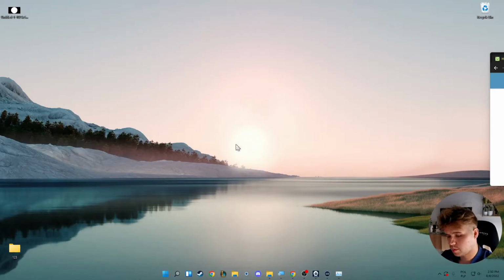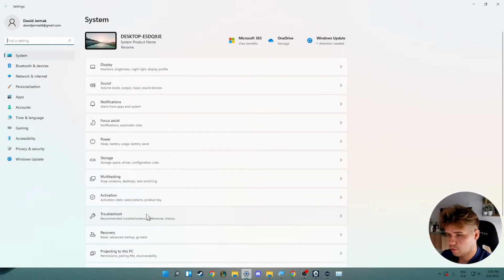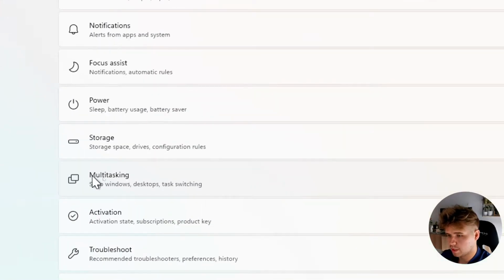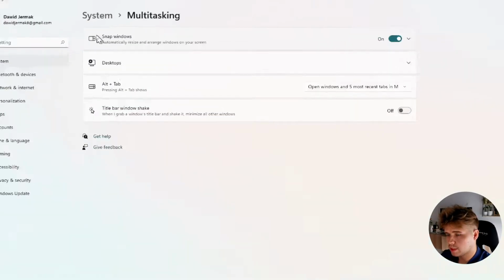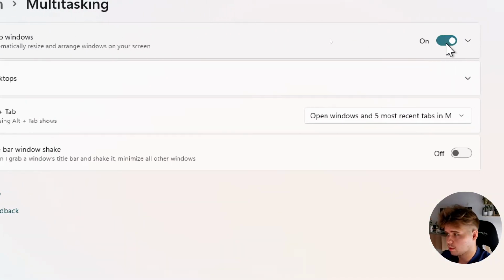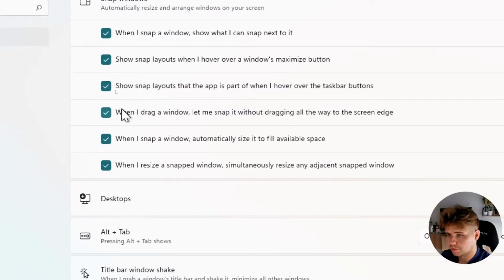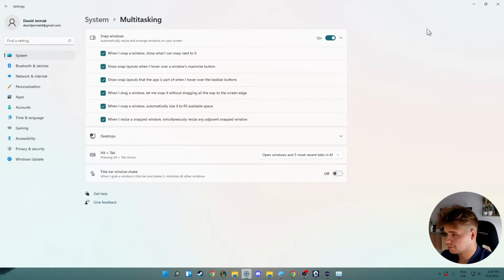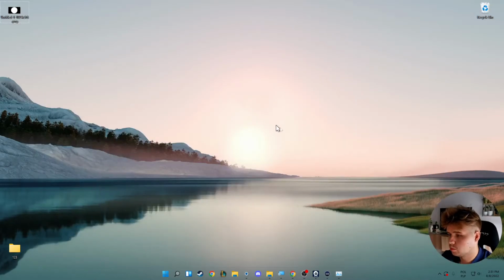How to Move out of Screen App in Windows 11?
If any application, program or window is off-screen and you are unable to move it manually, then in this tutorial we will show you a simple method for doing so. We will use the multitasking function - or so-called split screen.

How do I move a window that is off-screen Windows 11? How do I make recenter windows in Windows 11? How do I get Windows back to main screen? How do I move a window when the title bar is off-screen? How do I move a window outside of screen? How do I move a game that is off screen?
 How do I move a window without clicking the top? How to Move out of Screen Program in Windows 11?